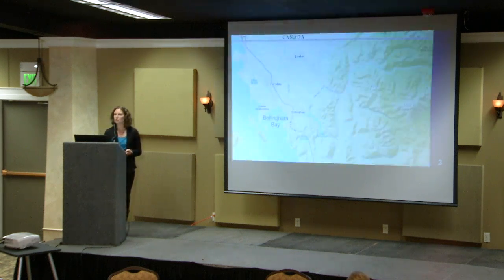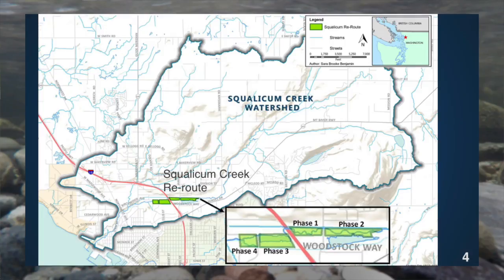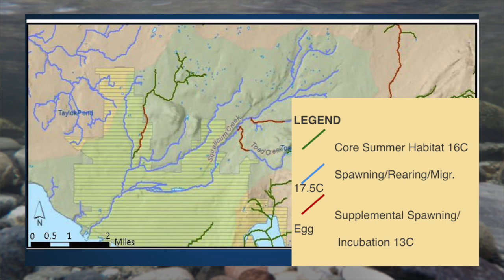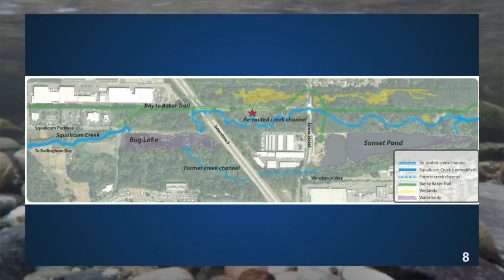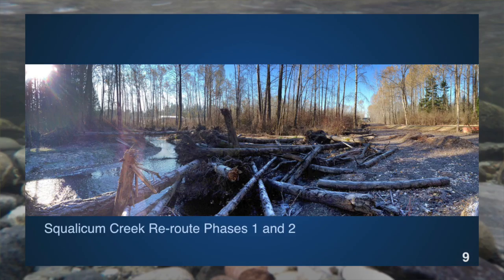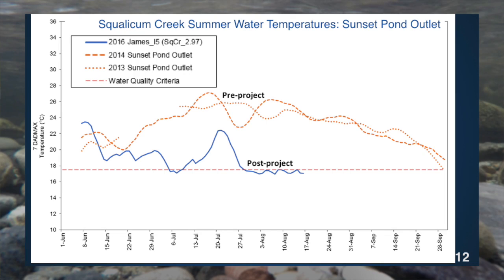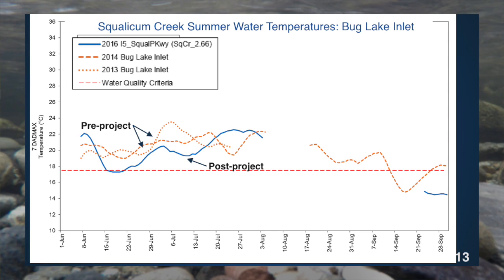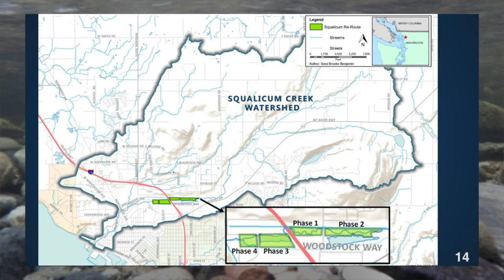Baker to Bay - 28 - Squalicum Creek Re-route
Baker to Bay-Searching for Certainty in Uncertain Times

Squalicum Creek Re-route Restoration Efforts Result in Reduced Temperatures with Analiese Burns, City of Bellingham Habitat & Restoration Manager.